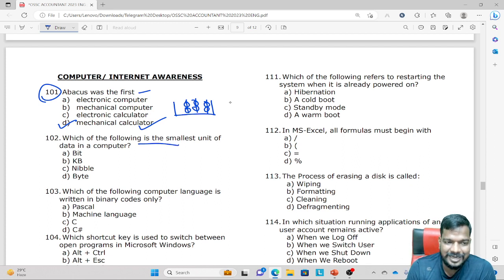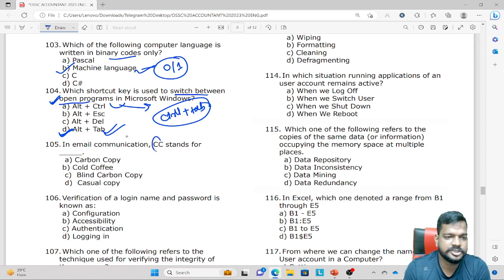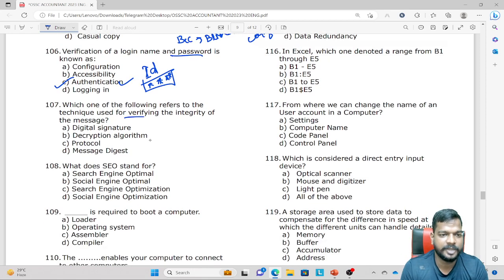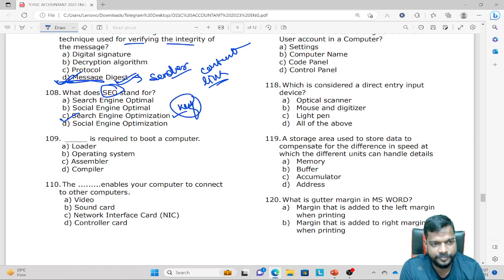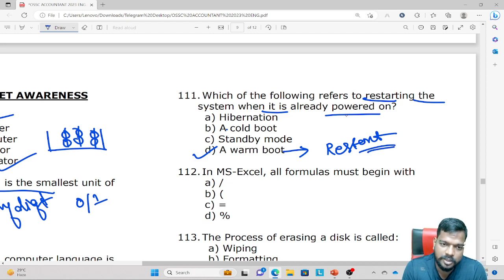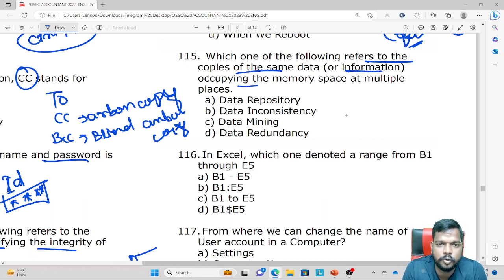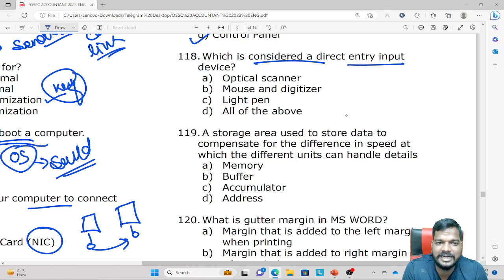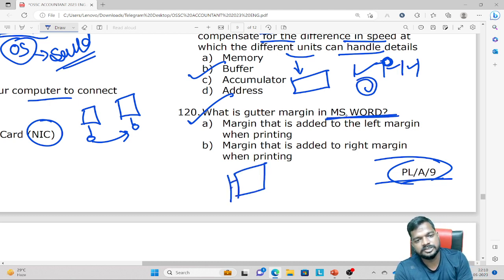OSSSC PEO&J.A COMPUTER ଏଭଳି ଆସୁଛି ପ୍ରଶ୍ନ ଦେଖି ନିଅନ୍ତୁ କେତେ ପ୍ରସ୍ତୁତ ଆପଣ?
PEO, Junior Assistant, RI ARI AMIN 2023 | Computer Classes